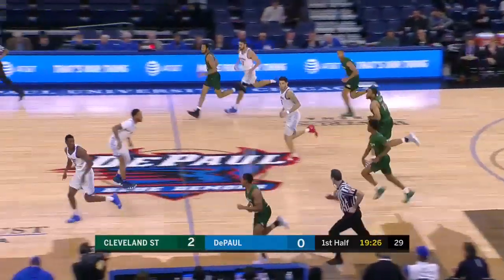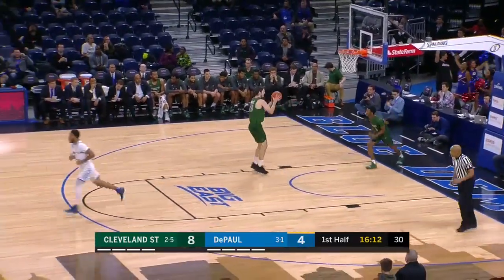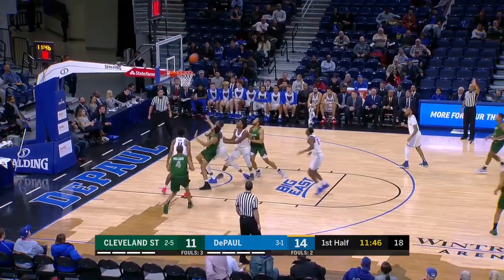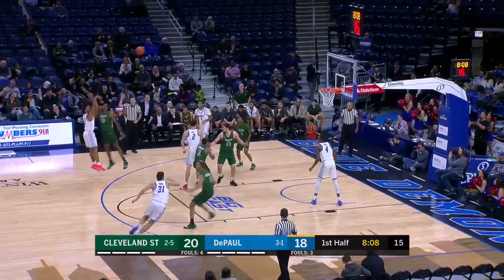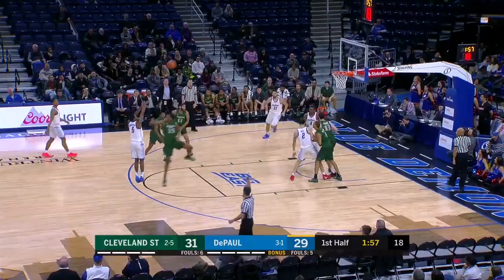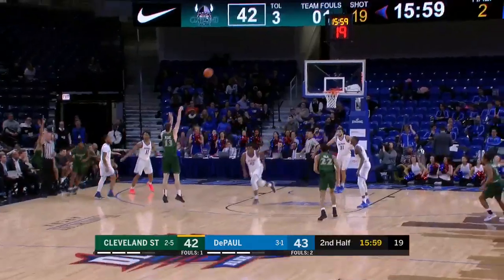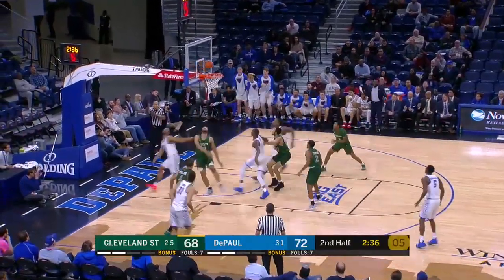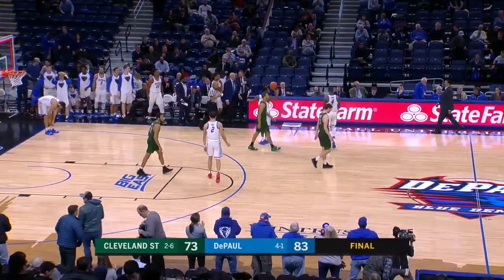DePaul vs. Cleveland St. | FOX COLLEGE HOOPS HIGHLIGHTS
Eli Cain leads the Blue Demons to victory with 36 points in a back and forth game against Cleveland St.